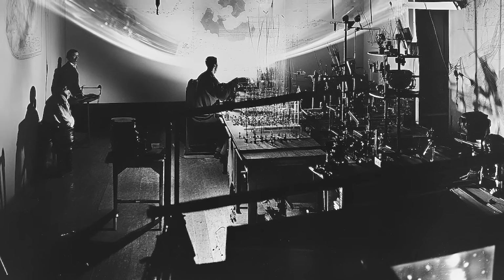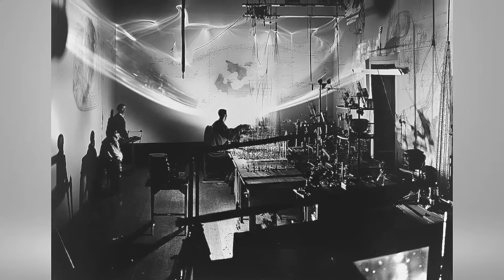The 8th Colour They Removed From Every Rainbow — It Was Never About Light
Why do modern rainbows always contain seven colors — when earlier theories and descriptions sometimes divided them differently? Across history, philosophers, scientists, and artists interpreted color in very different ways. Before modern standardization, some systems described fewer than seven colors, while others proposed additional shades or transitional tones that no longer appear in common educational models of the rainbow.

The standard explanation points to classification and symbolism. In the seventeenth century, Isaac Newton divided the visible spectrum into seven colors, partly influenced by mathematical and musical ideas about harmony and order. Earlier cultures often grouped colors differently, and later educational systems adopted simplified versions of the spectrum for teaching and printing purposes.

But when researchers examine historical texts, artistic traditions, and early scientific theories, they find that color itself was never universally defined. Different societies recognized and categorized shades in ways that do not always align with the modern rainbow taught today. Some distinctions disappeared over time as scientific language and industrial color systems became more standardized.

This investigation explores how humans historically understood color, why the rainbow became fixed at seven bands, and how changing systems of classification shaped the way people perceive and describe the visible world.

The material on this channel presents exploratory interpretations of historical developments and narrative reconstructions intended for storytelling purposes. Some elements may involve interpretation, dramatization, or reconstructed perspectives. Visual material may occasionally be generated using digital tools. This content should be viewed as narrative exploration rather than strict historical documentation.